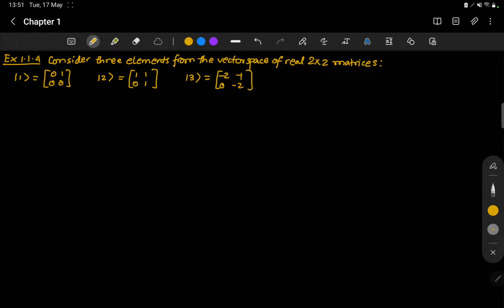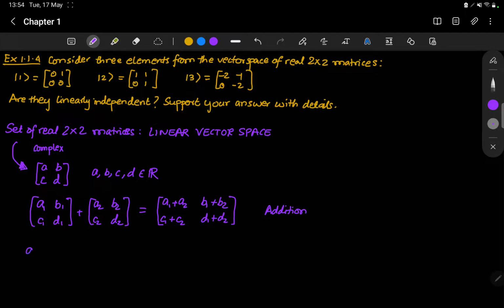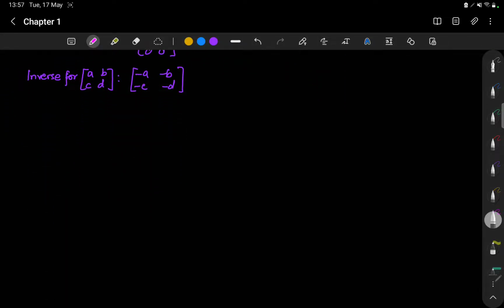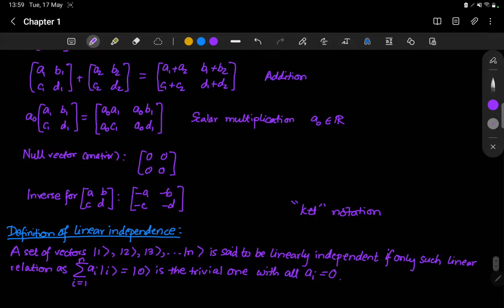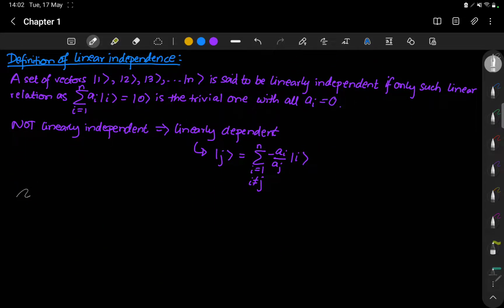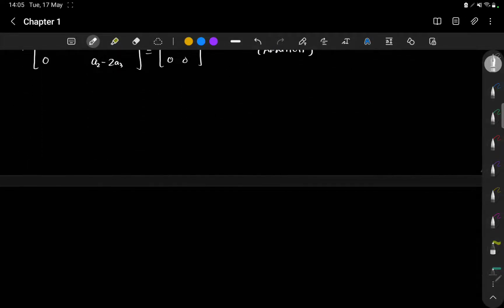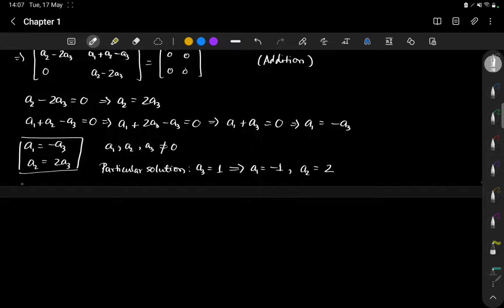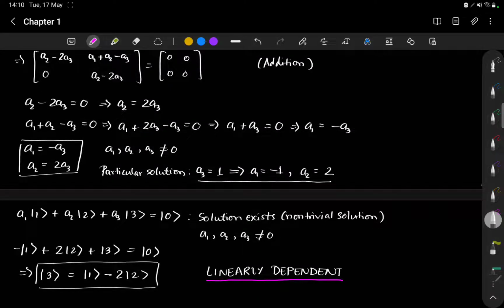Principles of Quantum Mechanics (R Shankar): Solutions of Chapter 1 (p4)